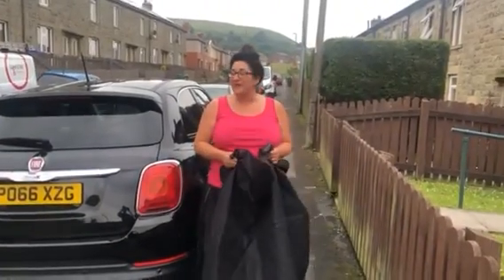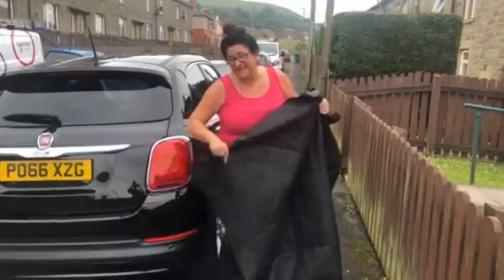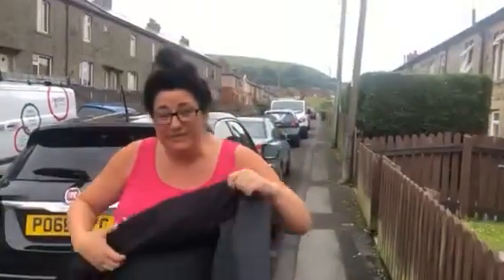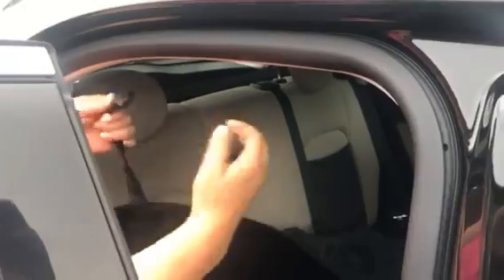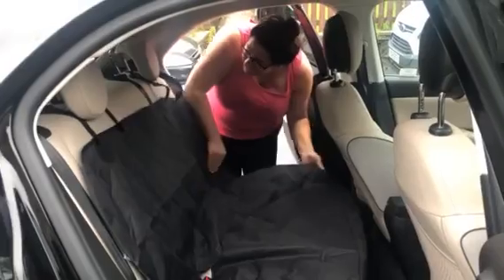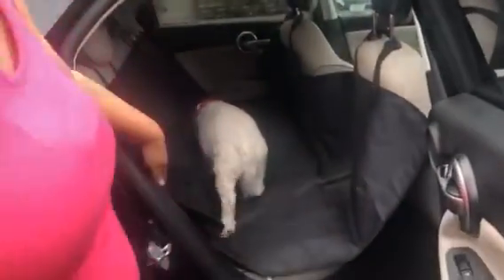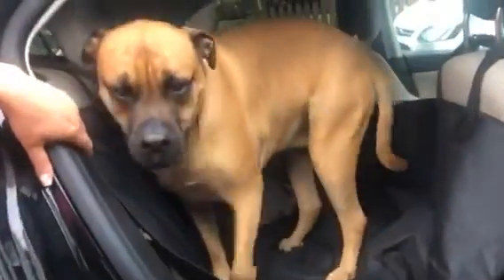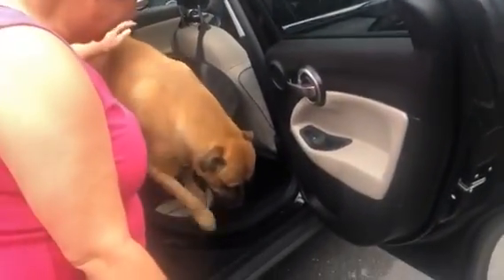It’s Fur baby Friday flowerpots as per your request let’s suck it and see shall we?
here’s my fur babies My Hartley Blue and our Cilla 🐶💗💙putting a dog car seat cover to test.
I buy and try so you don’t have too